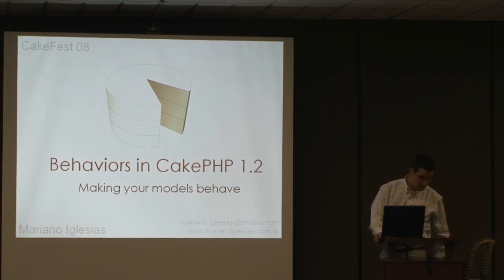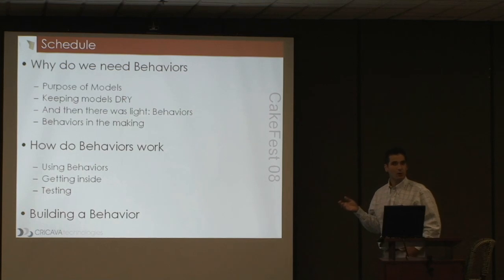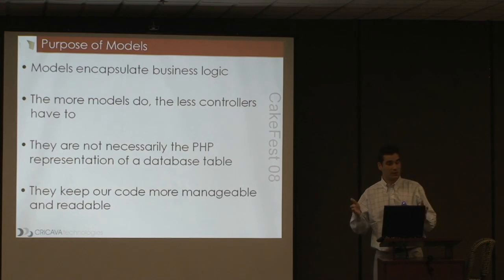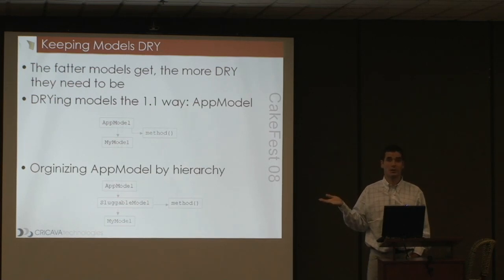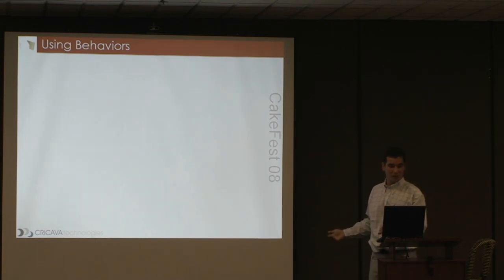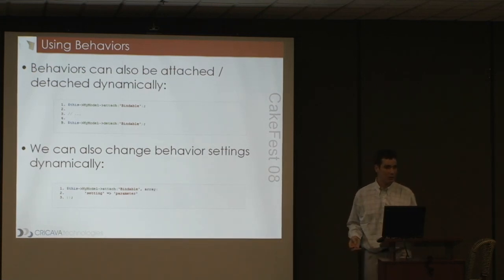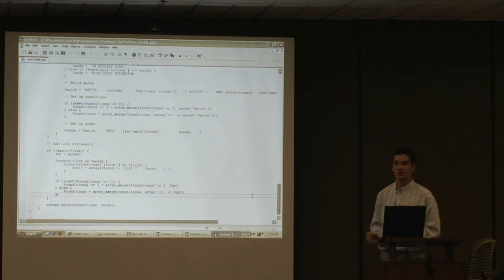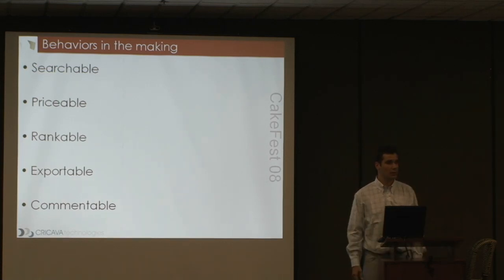Mariano Iglesias - Making your Models Behave